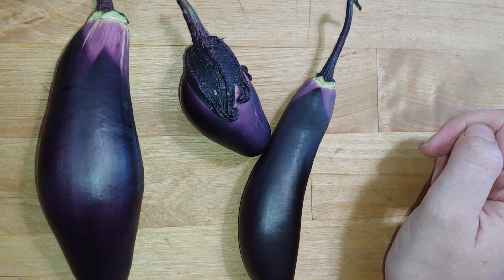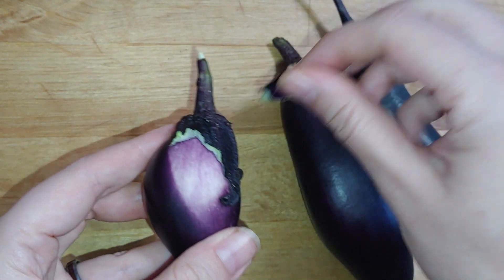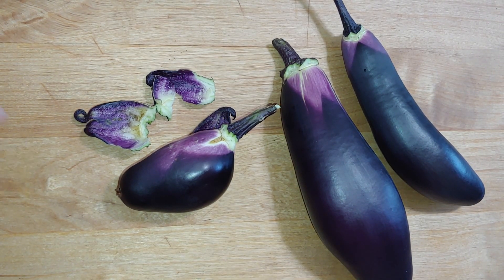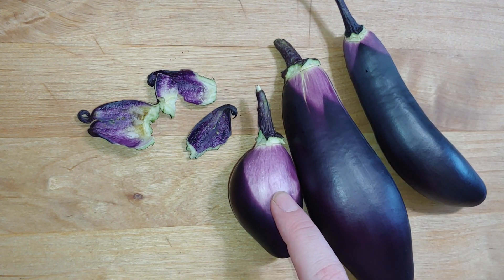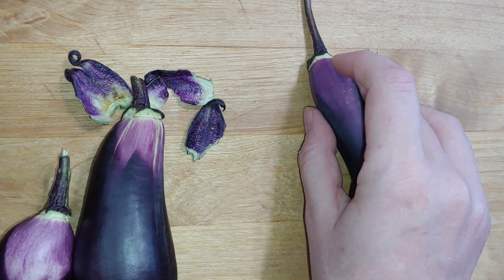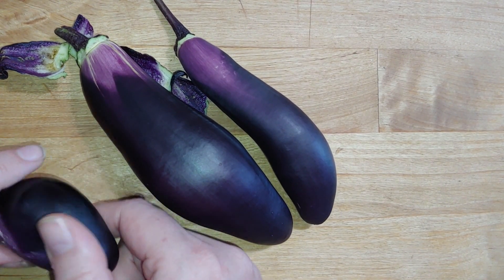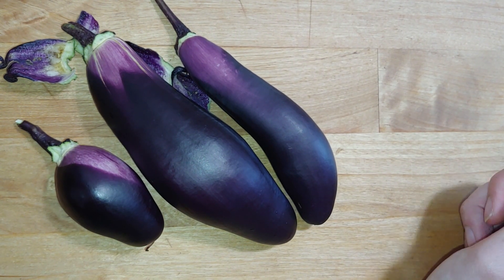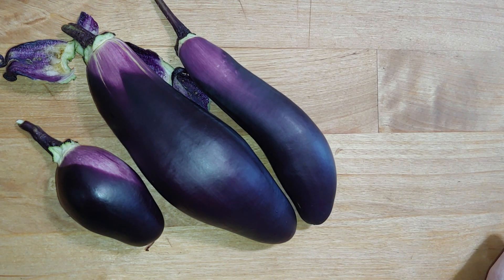Science - eggplant experiment intro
A video starting an experiment and giving some ideas for doing your own.